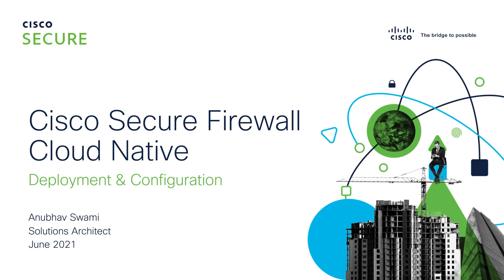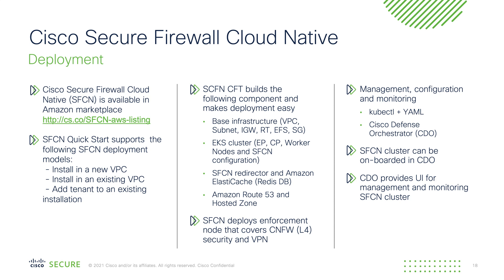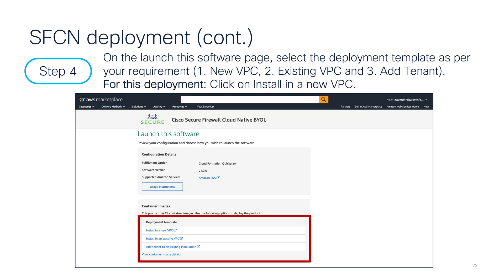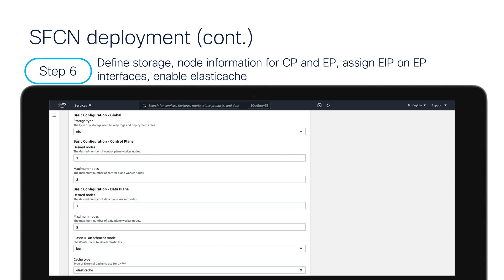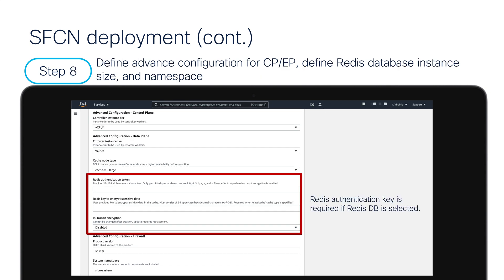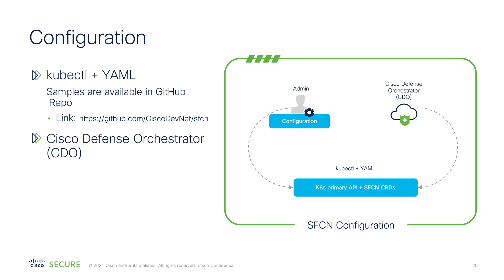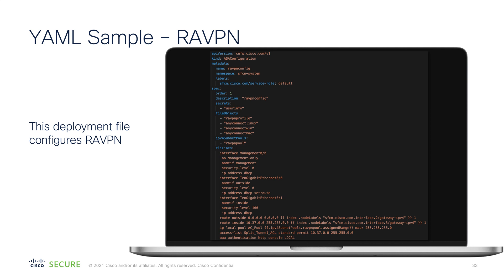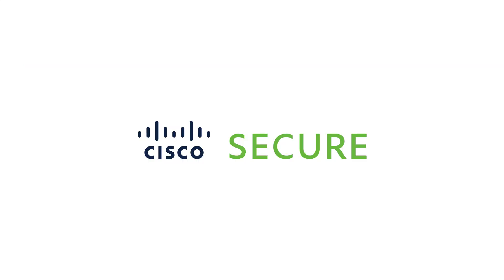Secure Firewall Cloud Native - Deployment & Configuration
In this video, Anubhav covers the deployment and configuration of SFCN

Timestamps:

0:00 - Intro
0:11 - Deployment Overview
1:48 - SFCN Deployment
6:13 - Configuration
7:01 - YAML Samples
8:16 - Cisco Defense Orchestrator
8:55 - Outro